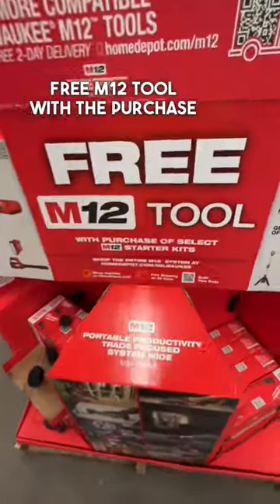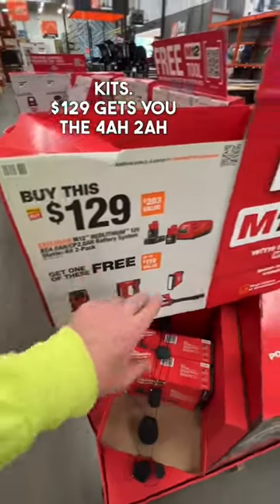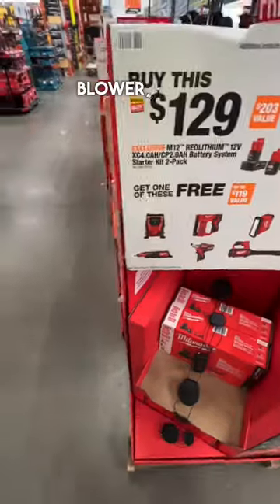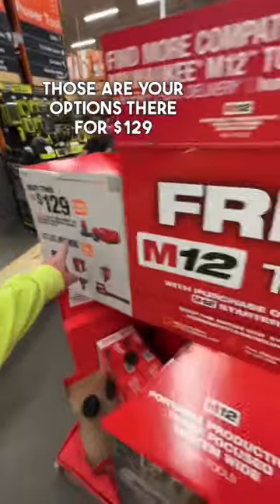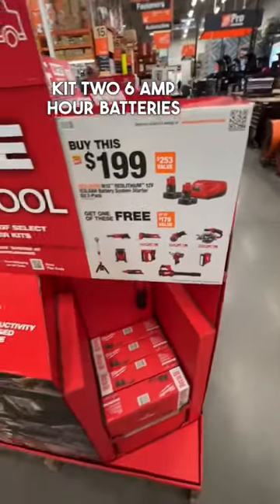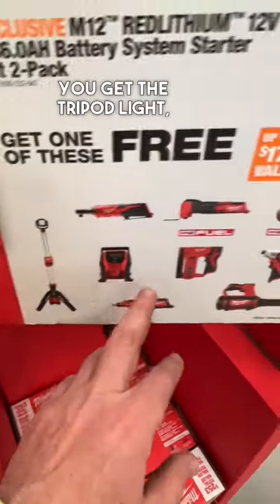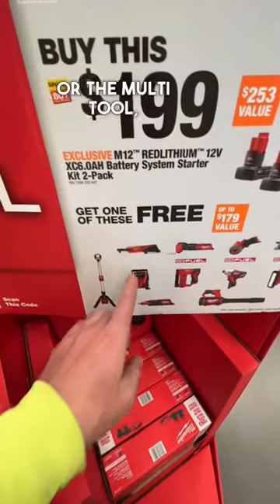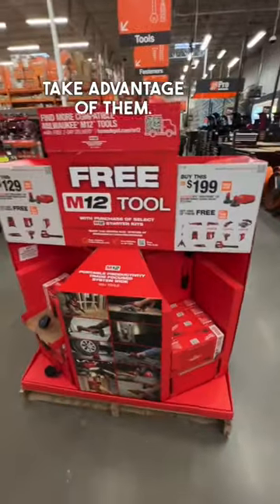Home Depot Milwaukee M12 Starter Kit Deals